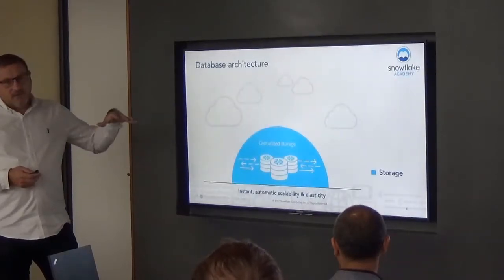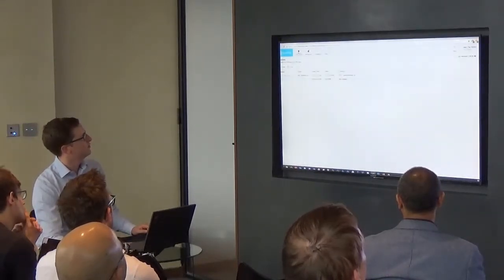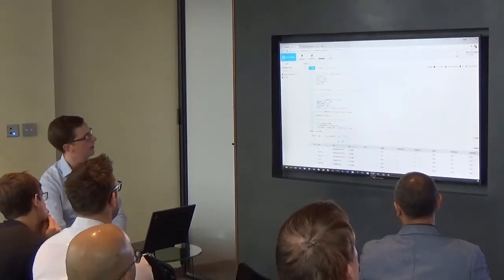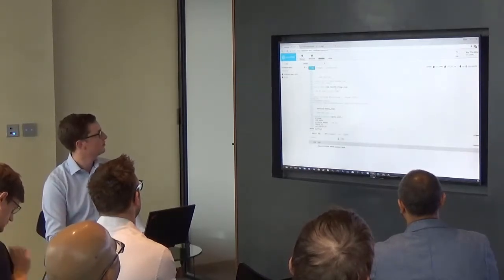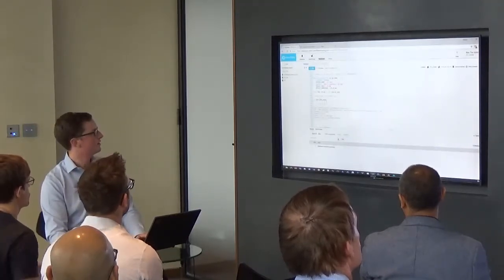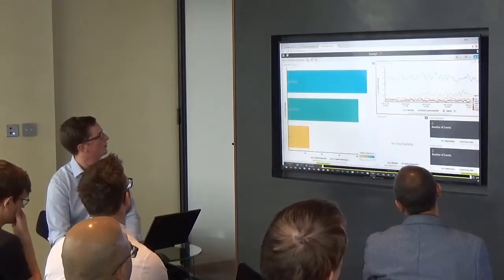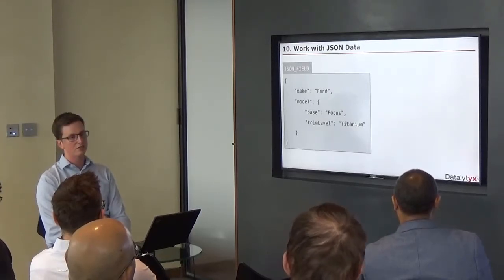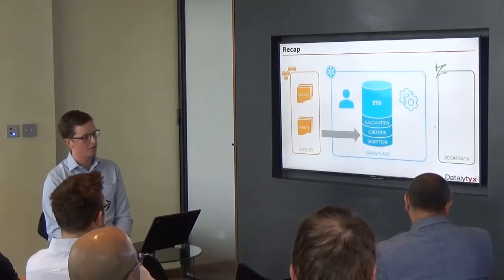Snowflake at the Gherkin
Get an inside look at Snowflake to see how easy it is to get started with the Snowflake cloud data warehouse.